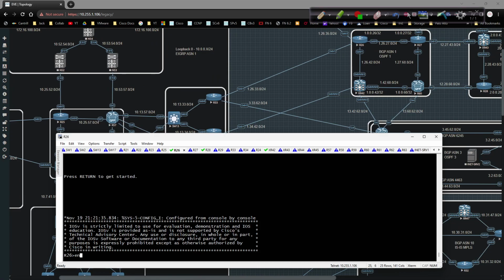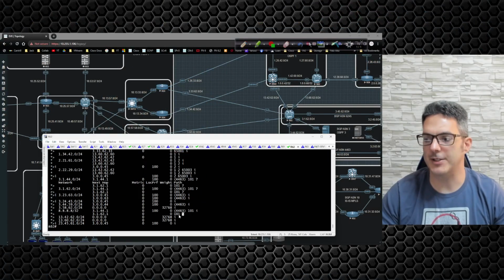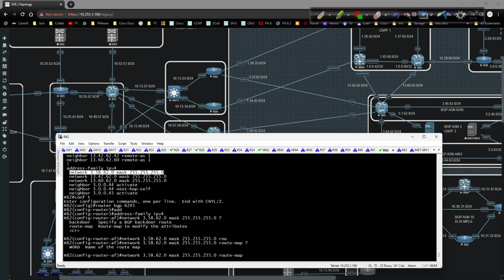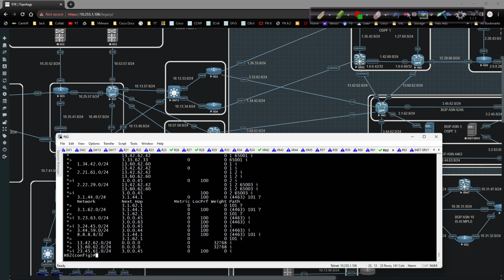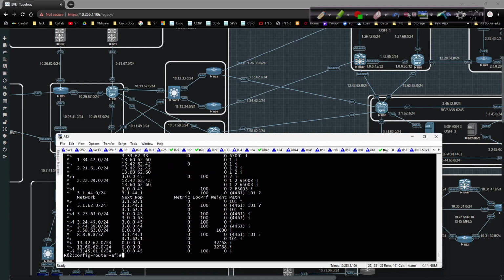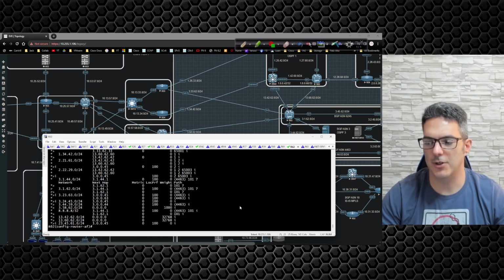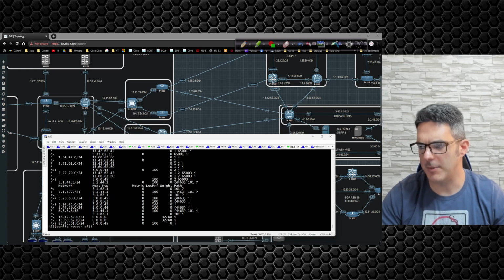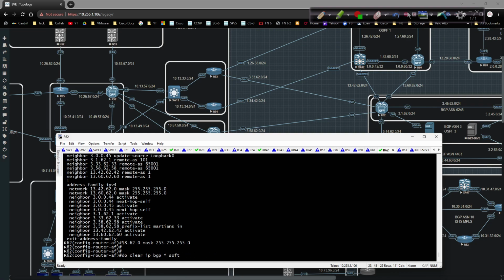Cisco Enterprise Series - Routed Infrastructure - 016 BGP Best Path Selection with Network Statement